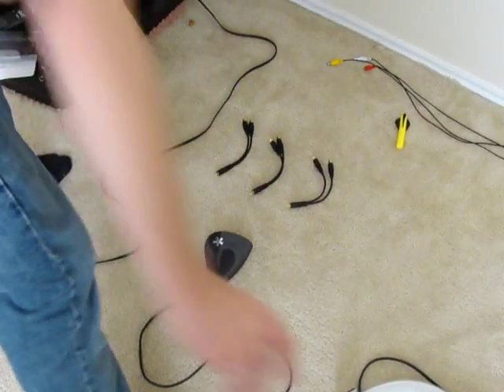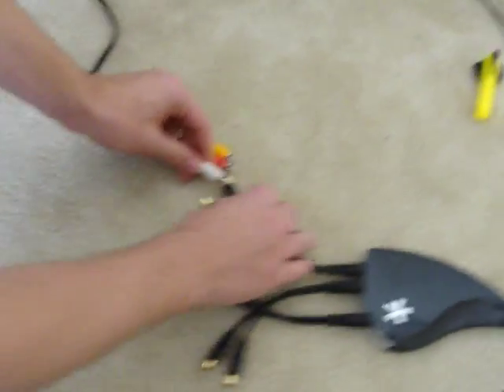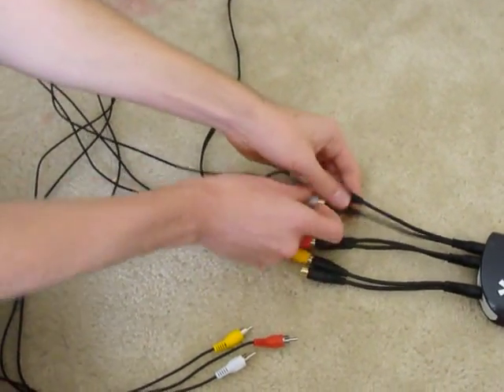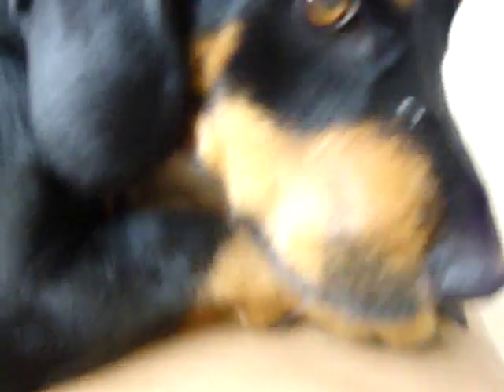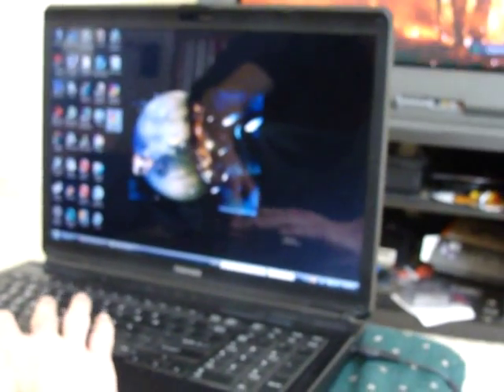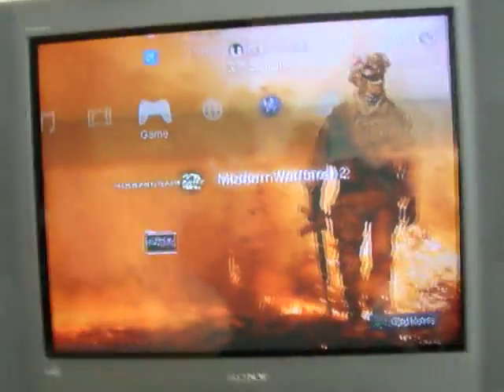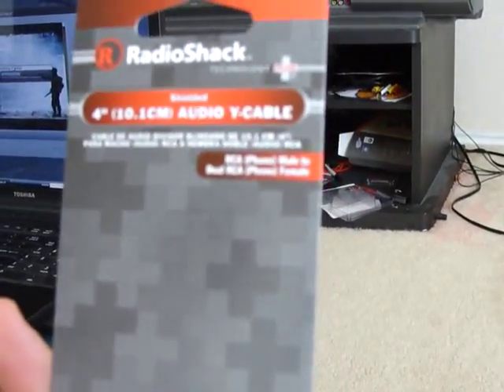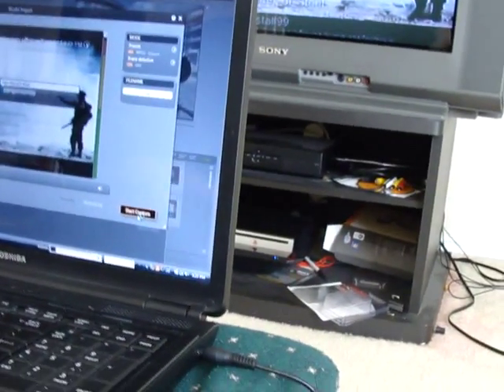Dazzle HD Plus Setup Video (Pinnacle Studios 14) [Black Box]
March 2013 Update:
Even though it says HD, I think the maximum output resolution is still gonna be 720p, if that. Not truly HD, because there's no HDMI port on this Dazzle.

Dazzle HD set up video
Need:
1. Three RCA Splitters
2. The Dazzle
3. Sufficient Hard Drive Space
4. Gaming Console (For This Setup)
5. Three RCA Cables- One Yellow, One Red, And One White
6. Desktop Or Laptop Computer